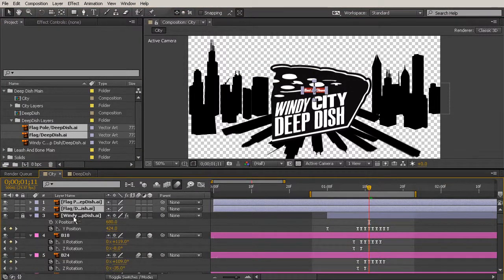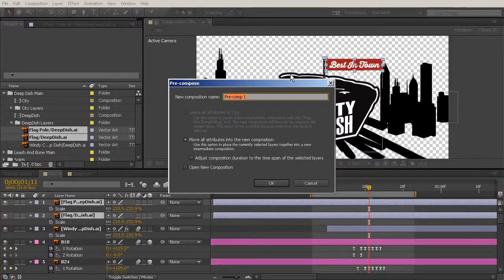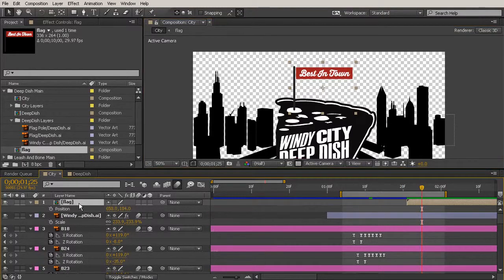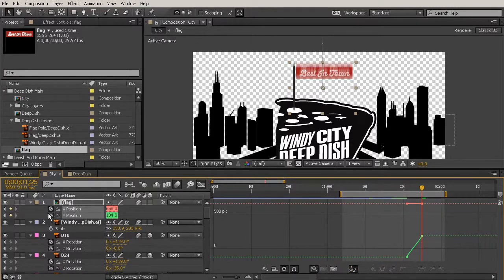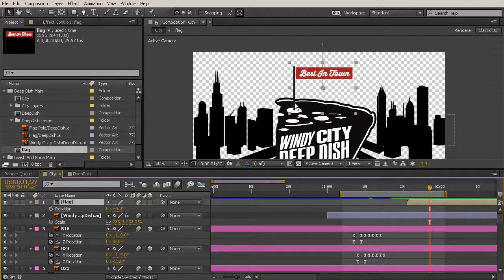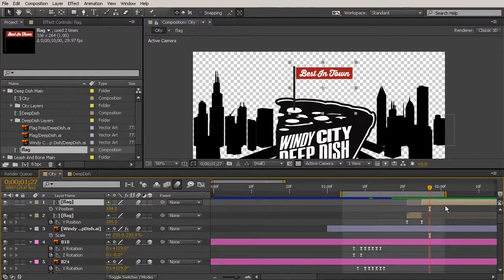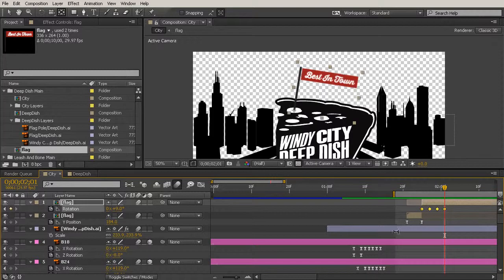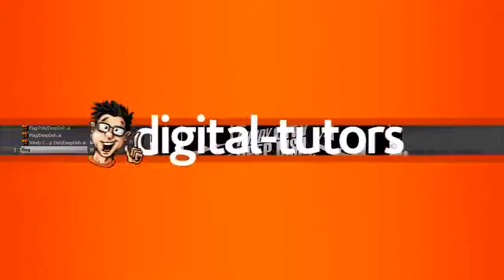22 Animating the entrance of the flag